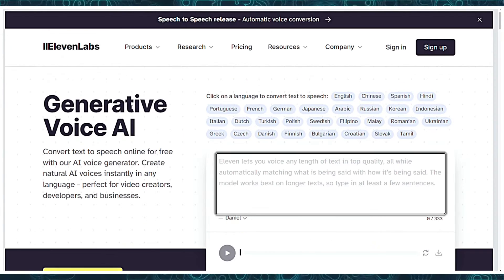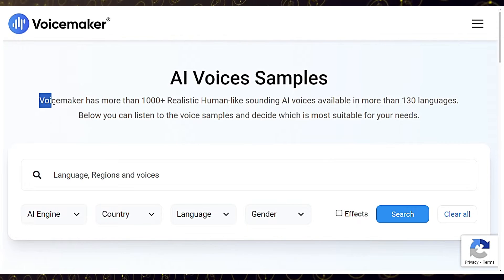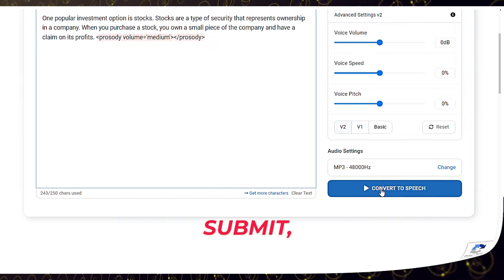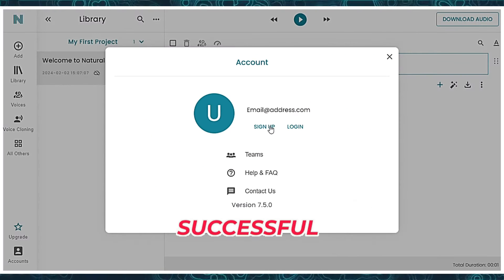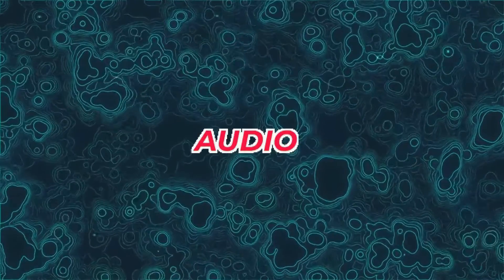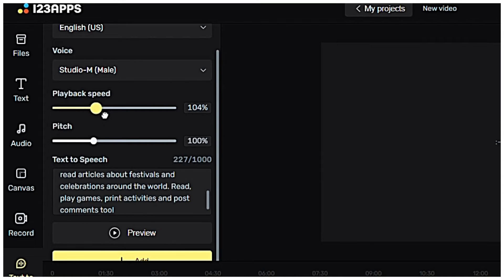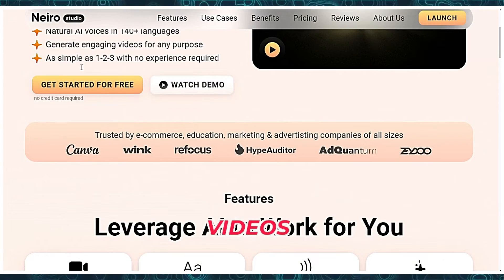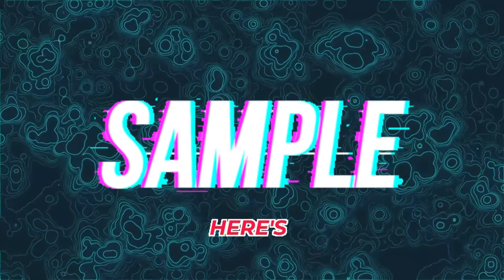🎙️ Generate Free & Realistic Text to Speech AI Voices (5 Best AI Tools)🌐 (TRY IT NOW !)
Generate Free & Realistic Text to Speech AI Voices in HitPaw Edimakor
Generate Free & Realistic Text to Speech AI Voices (5 Best AI Tools)

Discover the power of free and realistic text-to-speech AI voices using the 5 best tools in the market! In this video, we explore EllevenLabs, Voicemaker, NaturalReader, Audio Joiner, and Neiro.ai to bring you a comprehensive guide on transforming your text into lifelike speech. Whether you're a content creator, student, or just looking to explore the wonders of AI, these tools have got you covered.

🚀 **Key Features:**
- Free and user-friendly AI tools
- Realistic and natural-sounding TTS voices
- Diverse applications for content creation, education, and more

🔔 Don't miss out on the latest in AI-powered text-to-speech technology! &
Join 🤝 us as we unravel the secrets of exponential growth through innovative hacks and the power of AI.🚀